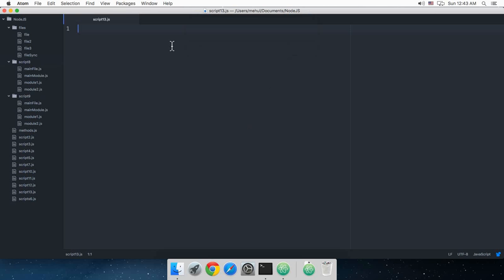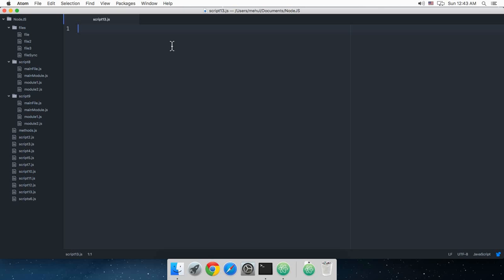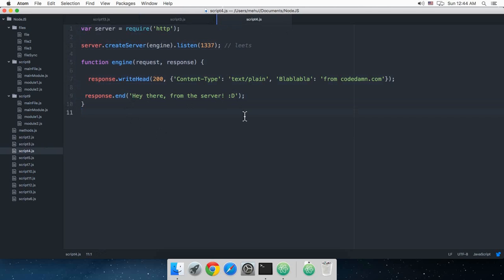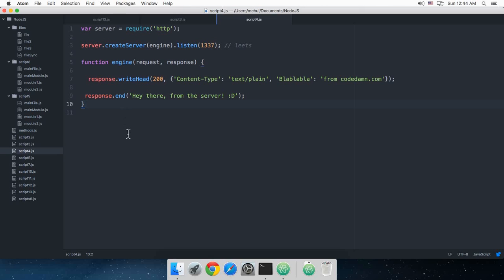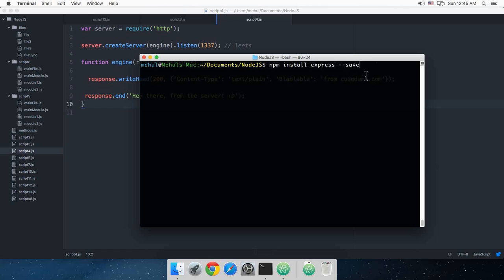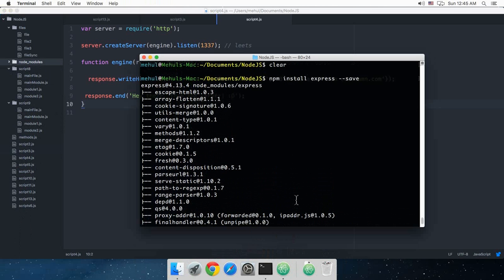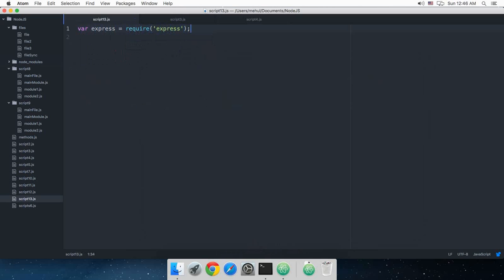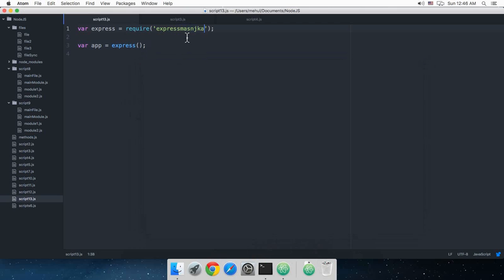NodeJS Tutorial 13: Installing ExpressJS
Learn how to install and setup most famous NodeJS framework - ExpressJS!